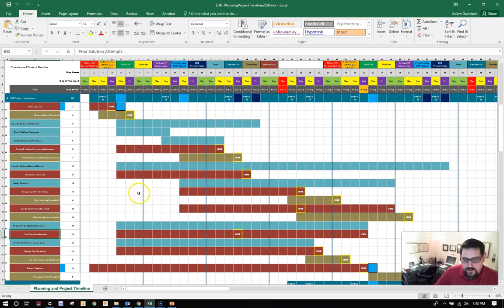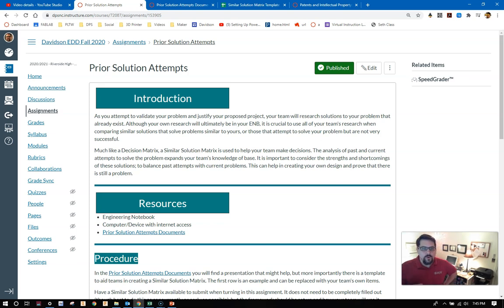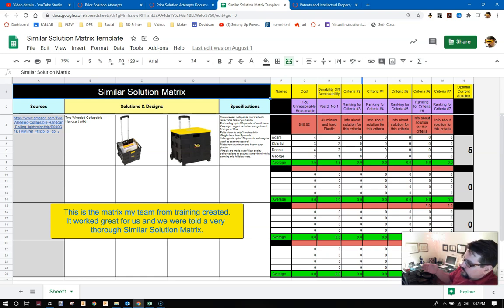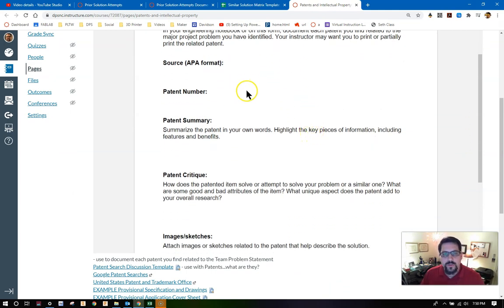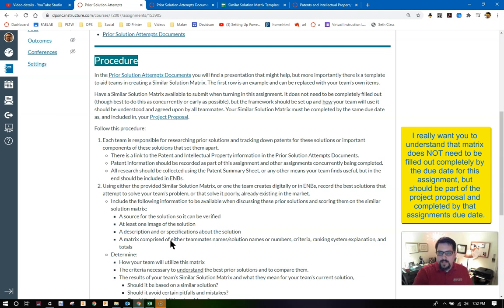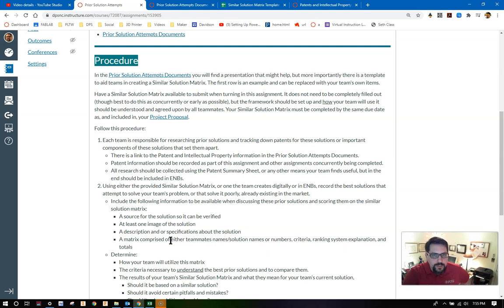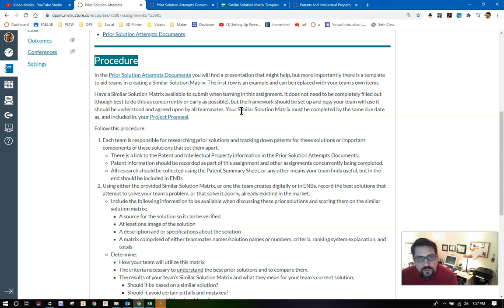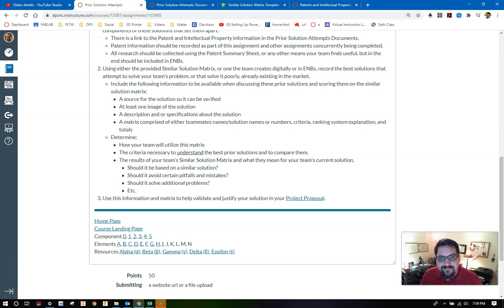EDD Prior Solution Attempts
Want help understanding Prior Solution Attempts?